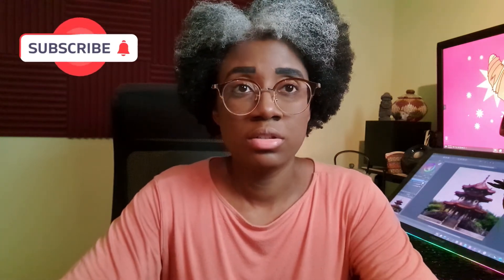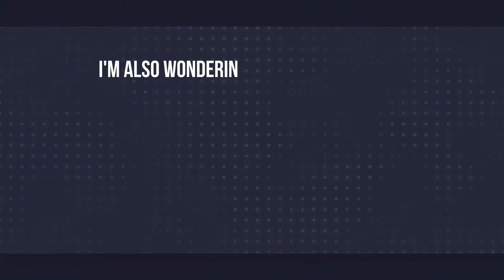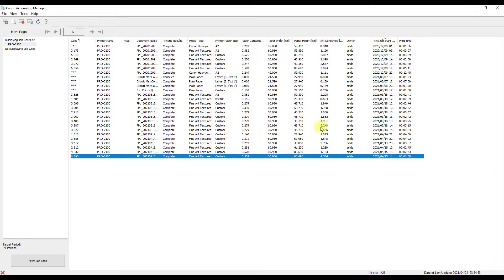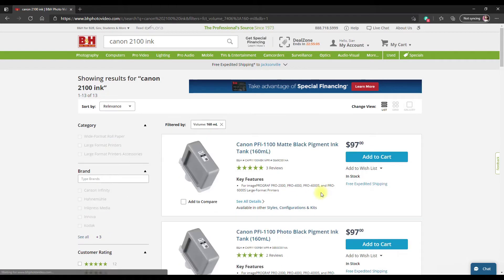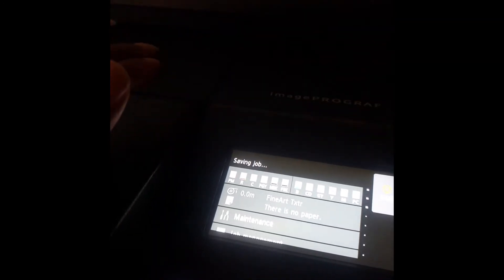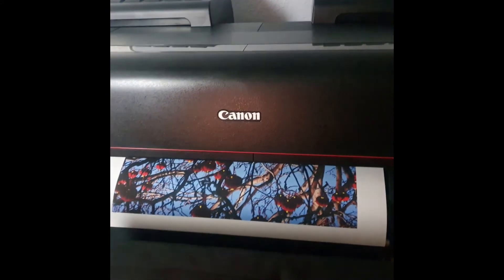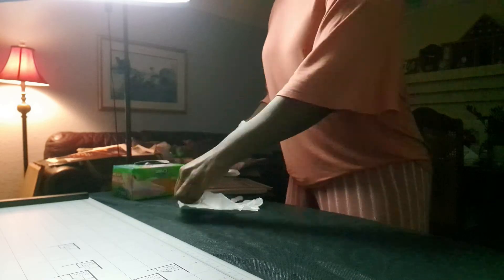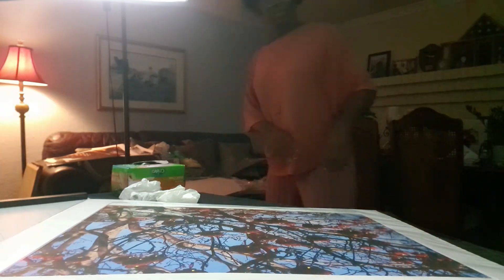Canon Pro-2100 Q&A - Ink, paper and more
I am answering peoples questions about the Canon Pro-2100. Questions about ink, programs, accounting software, paper and more info about Canon printing. Check the chapters to see what I talk about.

00:00 Introduction
00:01:35 Patreon
00:03:03 Accounting Manager
00:10:13 Ink, Prints and Canvas Roll
00:12:55 Favourite things about Canon Pro-2100
00:13:27 Ink Error
00:16:35 Paper Roll
00:17:45 Matte Frames